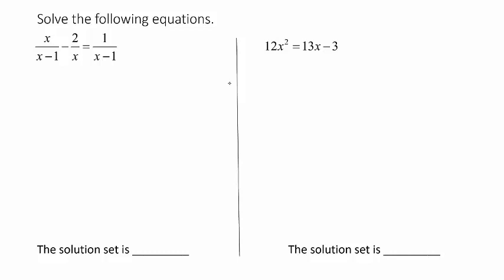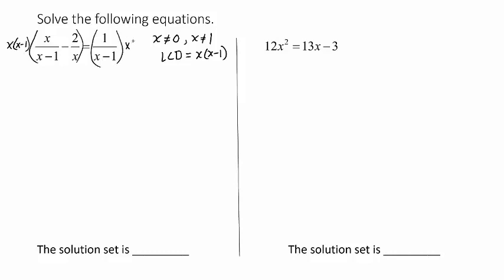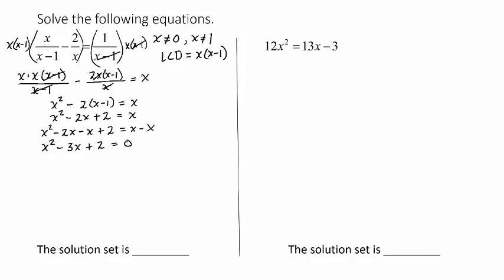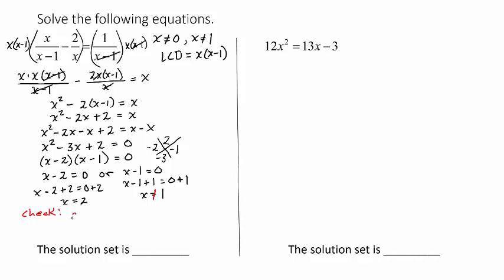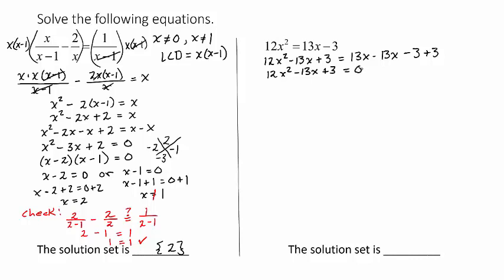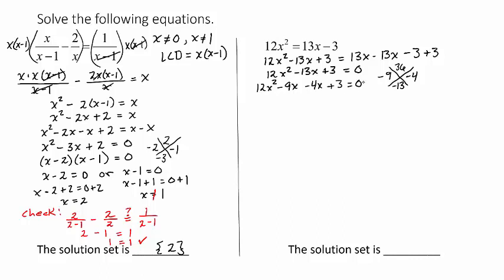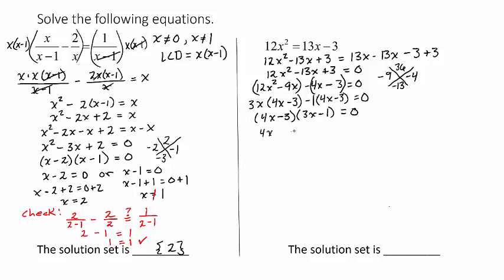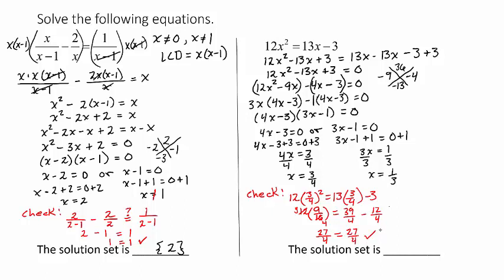Solving Mixed Equations Part 2 13 5 3